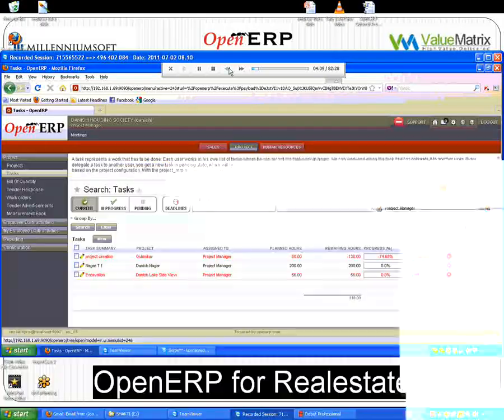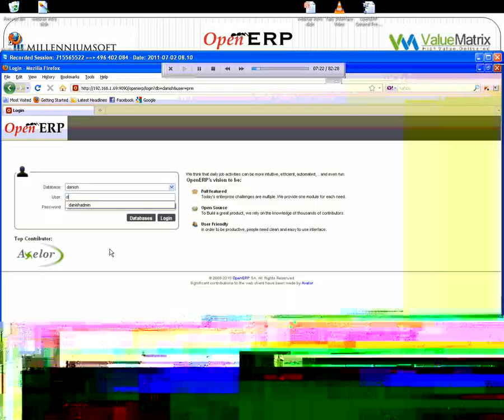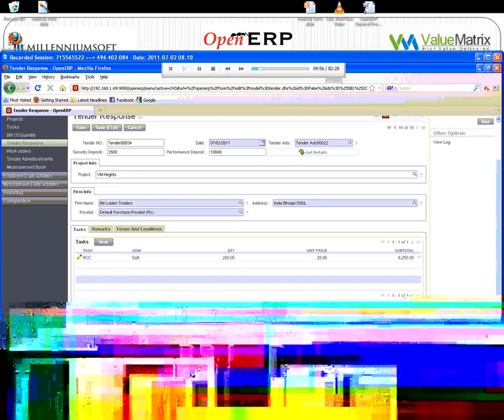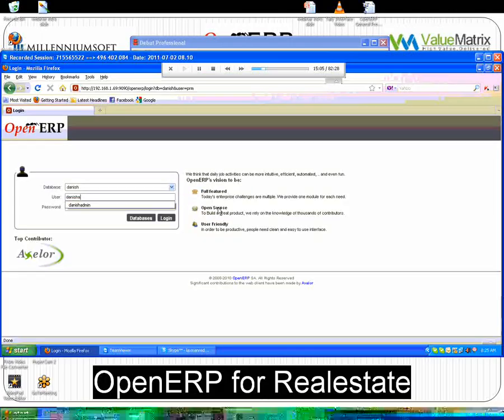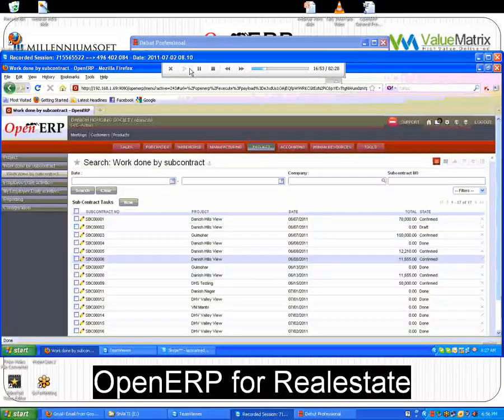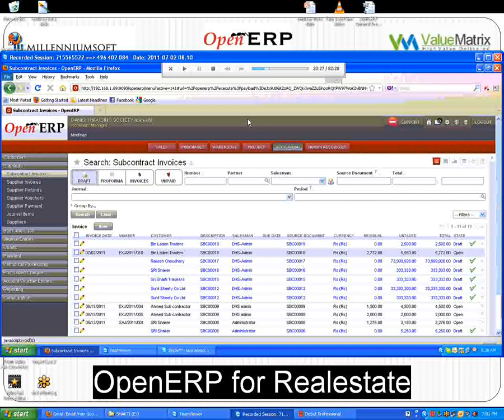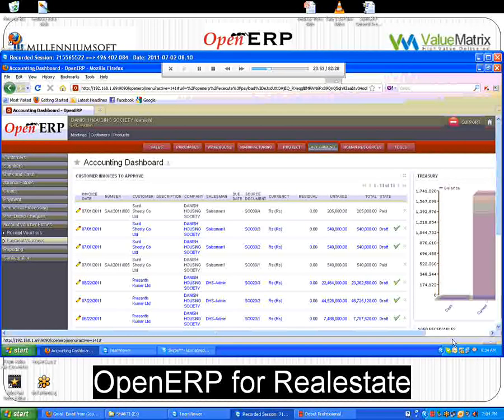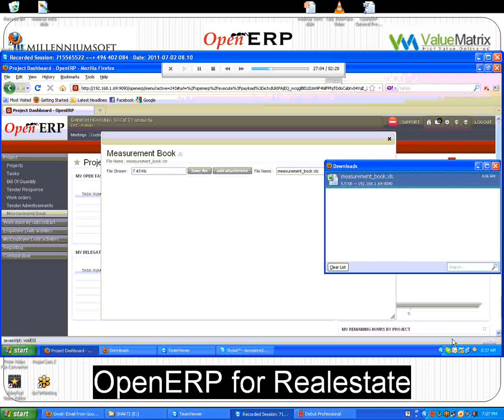OpenERP For Real Estate - Project Estimation Module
OpenERP For Real Estate